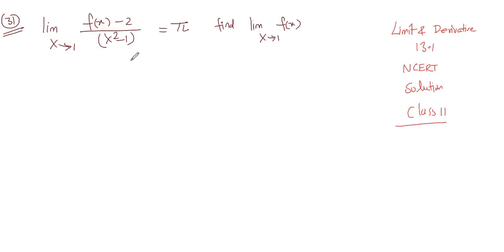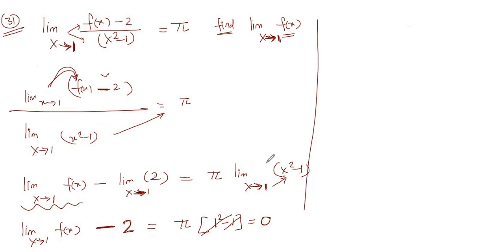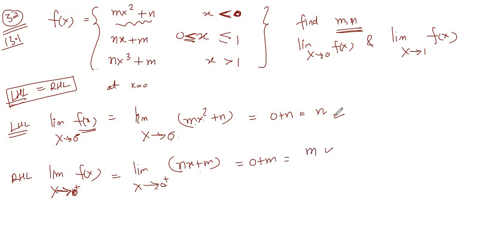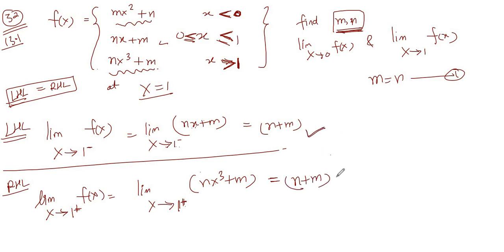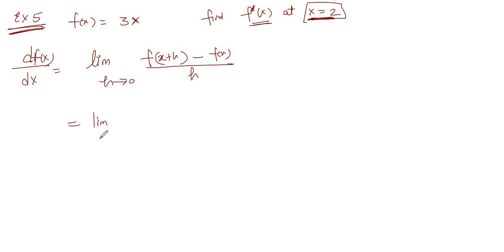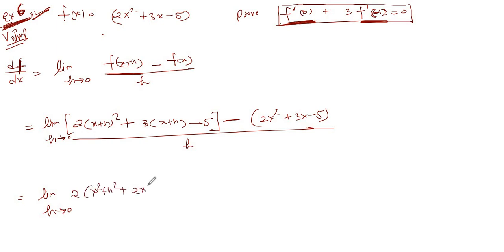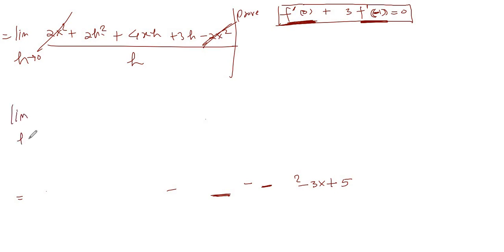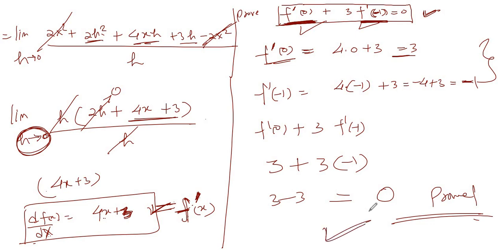P7 Limits and derivatives,Class 11 ,NCERT solution Ex 13.1 Q31-Q32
P7 Limits and derivatives ,Class 11,NCERT solution Exercise 13.1 Q31-Q32